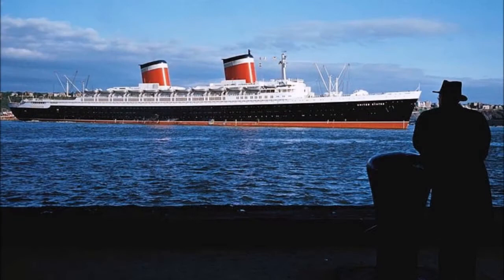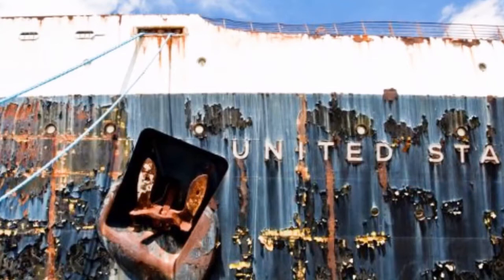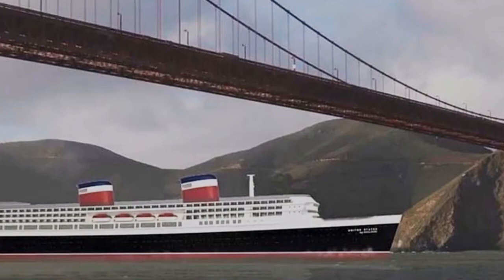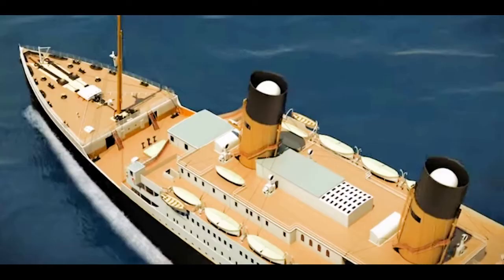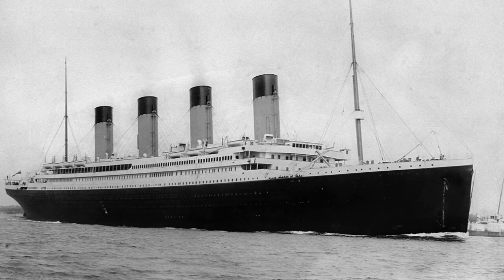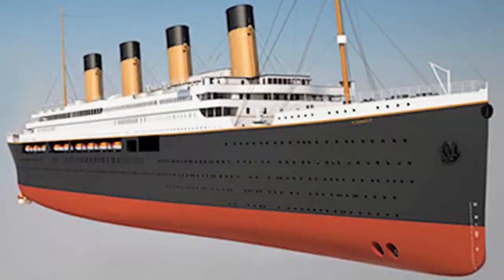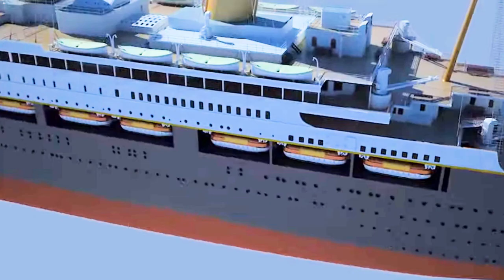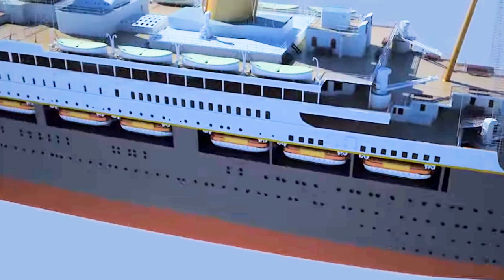Ocean Liners: Replica, Renovation or Newbuild?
So does it make business sense to build a replica ocean liner (like Titanic II), renovate an aging one (like SS United States) or build a new one?  Watch on. (Thanks to Blue Star Line and Crystal Cruises. Credits at end of video)

(See my playlist for more ship videos).